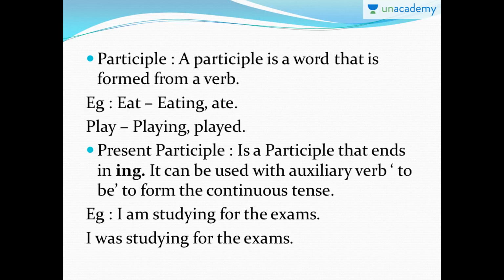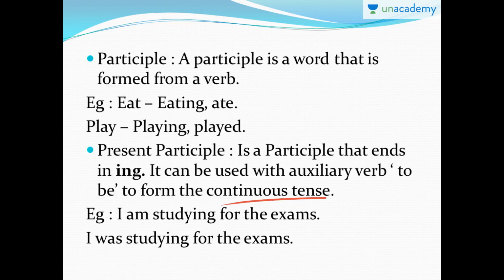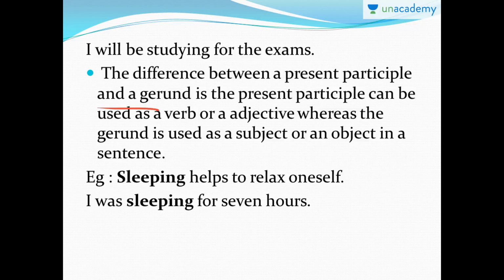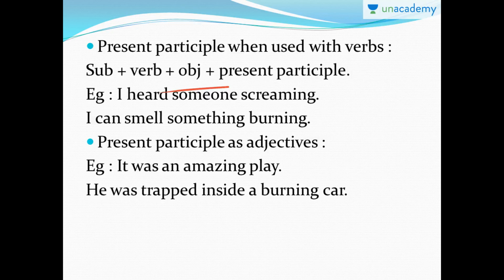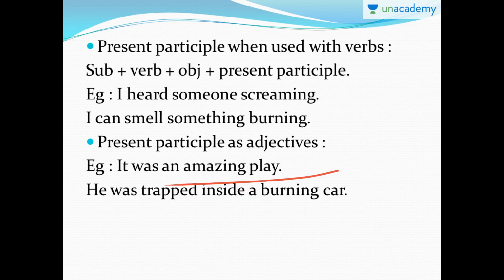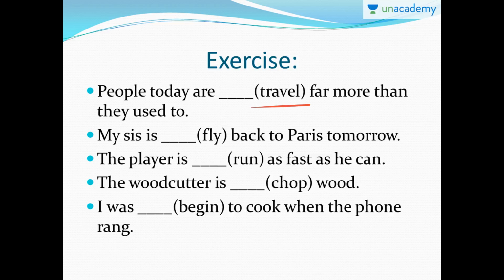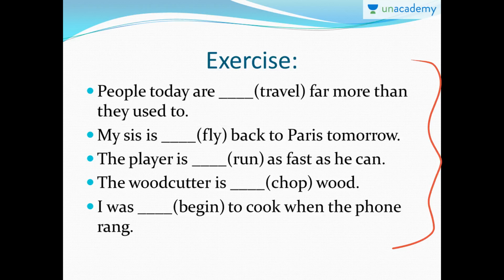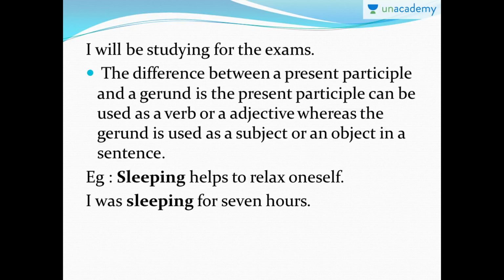Basics of English Grammar | Present Participle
Learn with Srinidhi the concept of Present Participle with examples. The present participle, also known as the -ing form, is a form of a verb that can be used as an adjective, as part of a participial phrase, or to show continuous action or perception.